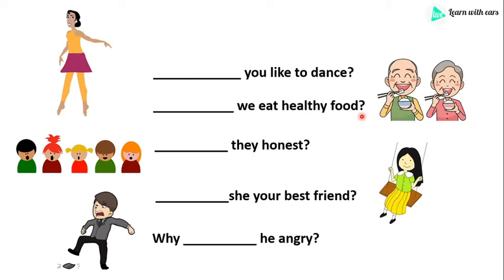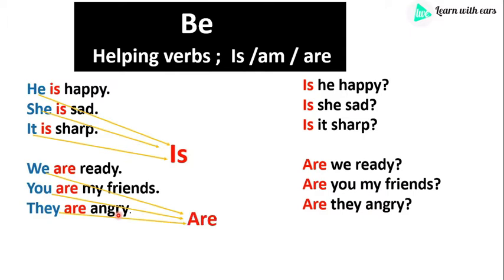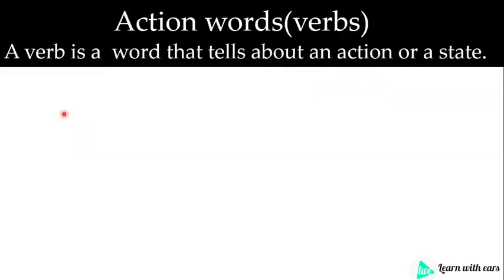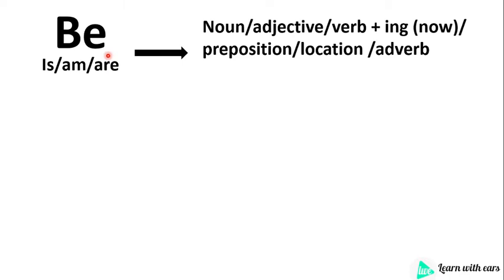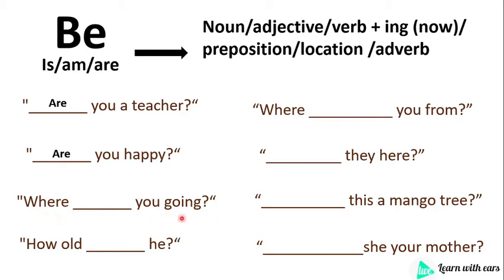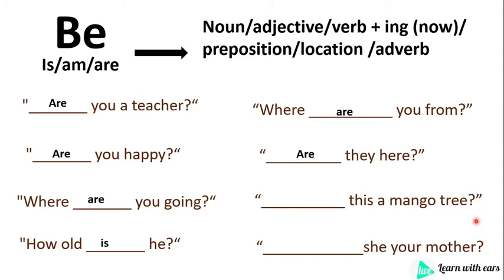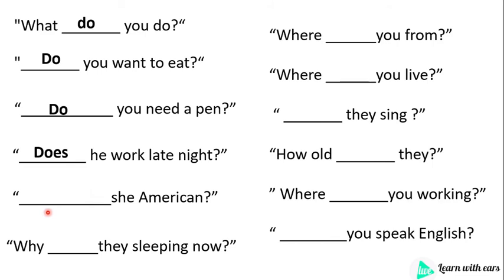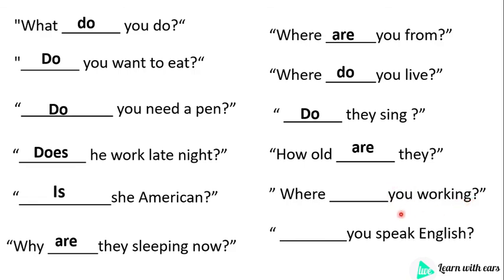How to Ask Questions in English | "Do" and "Be"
Asking Questions and giving answers are the basics of great English conversation - or conversation in any language!
But are you asking questions correctly, in English?

"Do" and  ''Be''  questions are the easiest and most useful questions to learn.  You can ask questions easily after watching this grammar video.

Here are some other related English lessons:
The verb ''TO BE'' - WAS/WERE - PAST TENSE | Basic English Grammar: How to Use WAS and WERE;